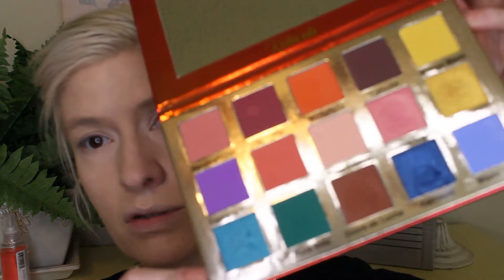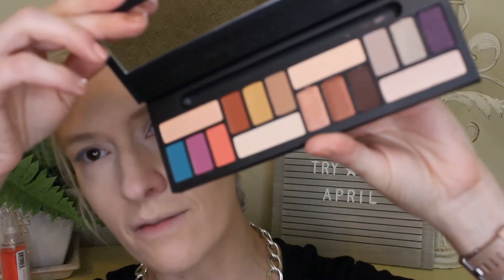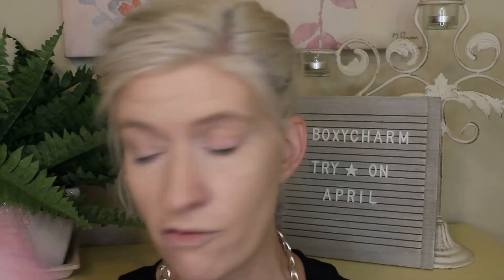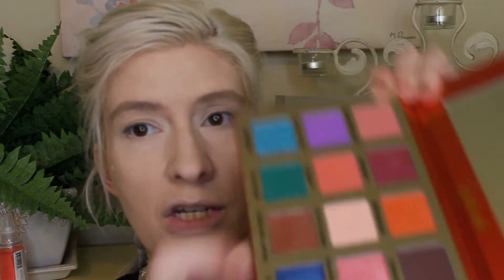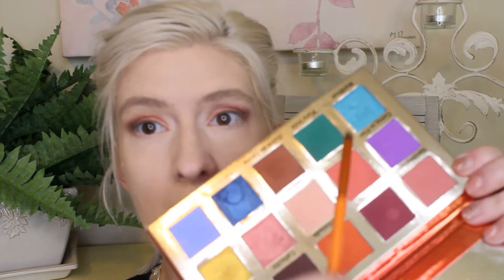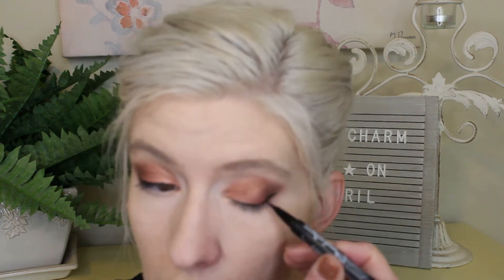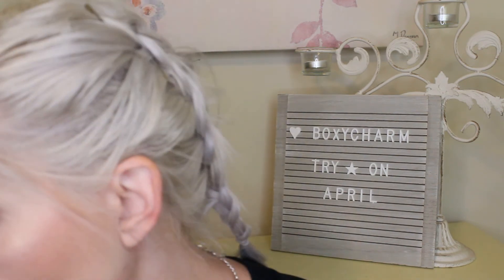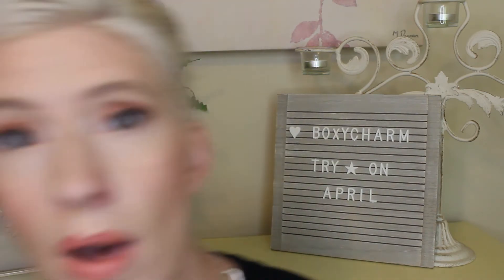BoxyCharm and Slayglam tryon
Hi all
Sorry I missed the upload for Saturday, I had roofers working.  Here is my BoxyCharm and SlayGlam try on.  I have been trying to upload for a bit...technical issues.  XOXO